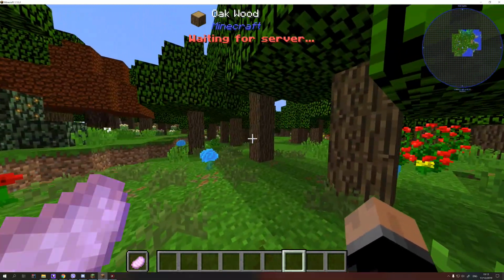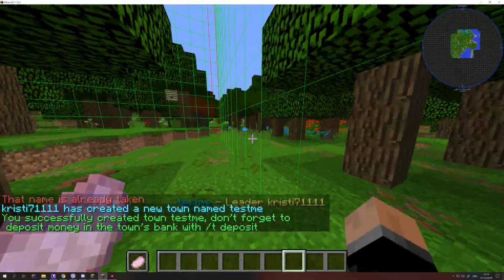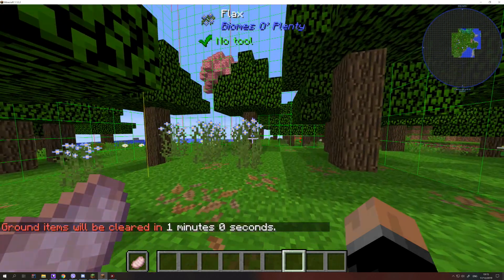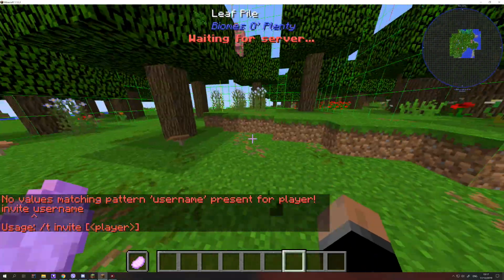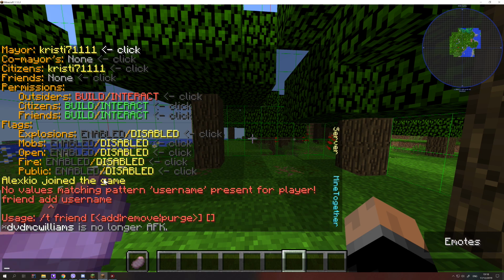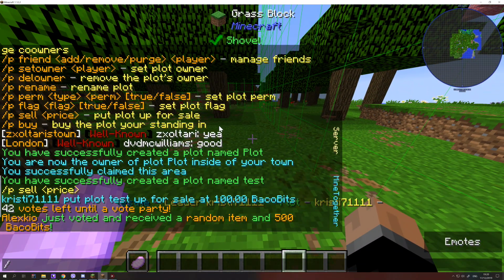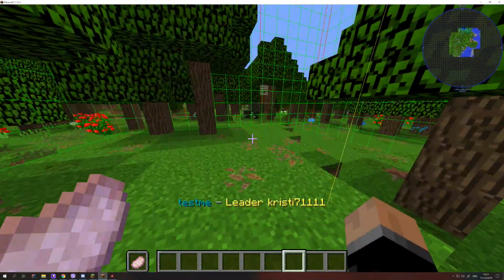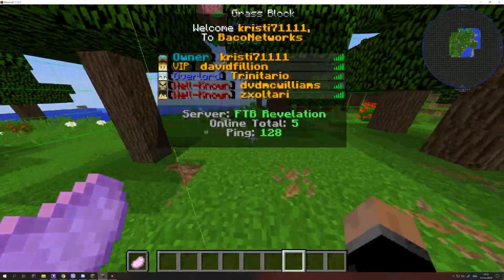BacoNetworks Custom Plugin Showcase - BaconTowny [Updated]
Also /t time shows when the upkeep is collected. Forgot to mention that :P
/t ? is usefull
/p ? is usefull
/g ? is usefull